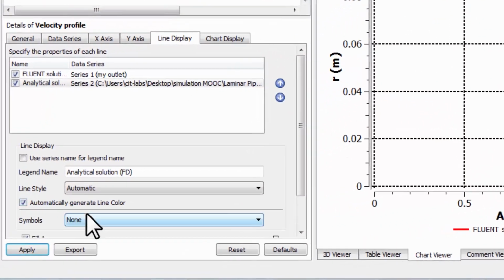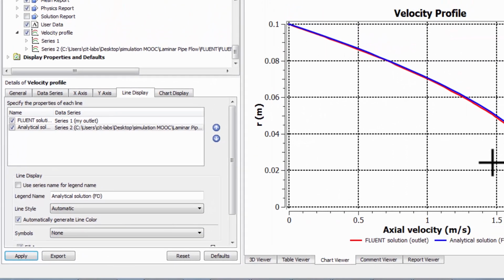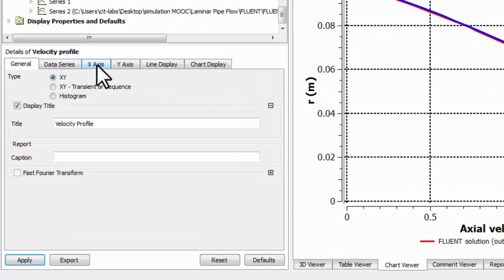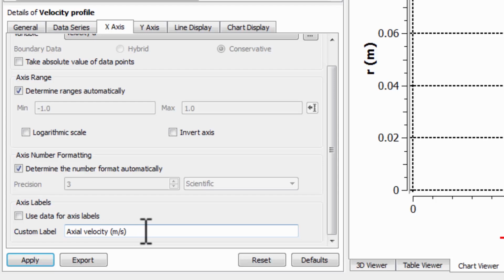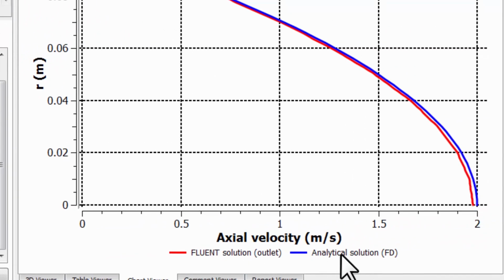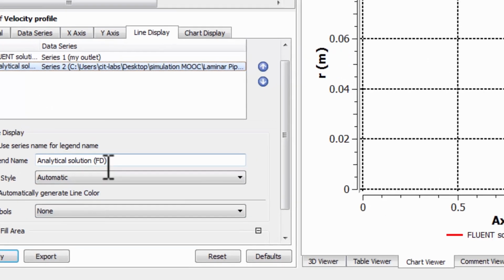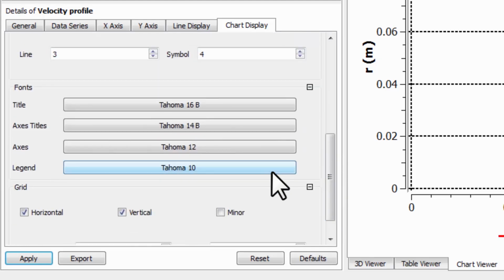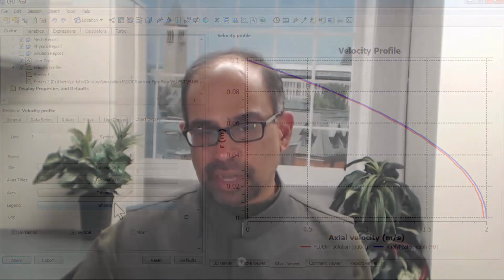CORENGR22016-V019300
4.3.7 Outlet Velocity Profile Improve Plot.mp4